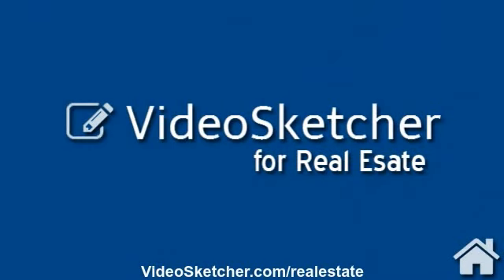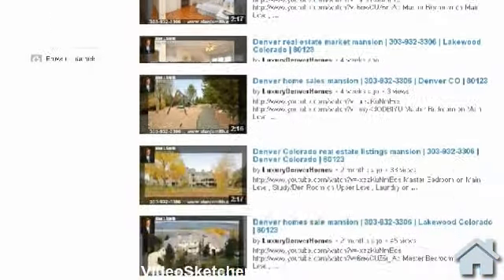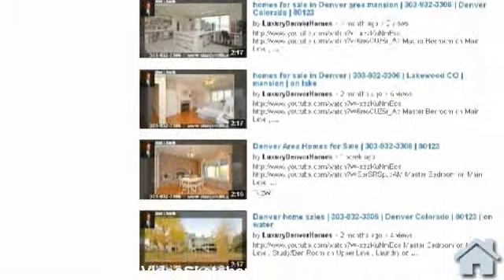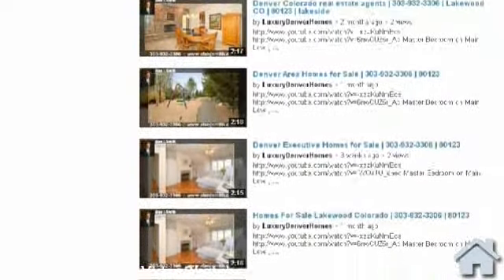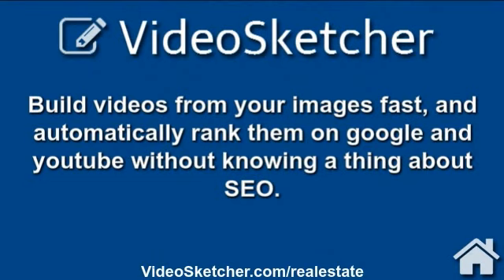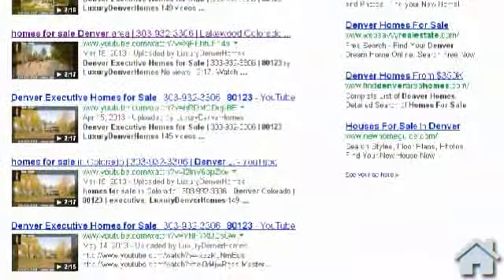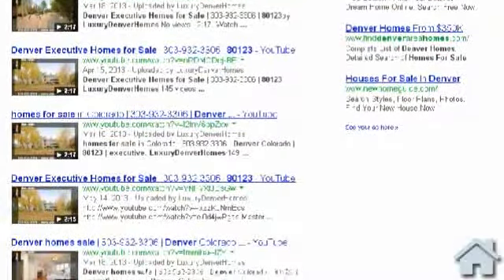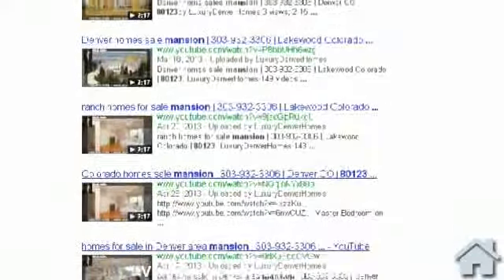houston real estate market san francisco real estate market | VideoSketcher.com | naples real estat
houston real estate market san francisco real estate market | VideoSketcher.com | naples real estate market high end real estate marketing | boulder real estate market

VideoSketcher.com will help you build and rank videos for individual property listings with ease. Sign up for a special trial offer and get started today.